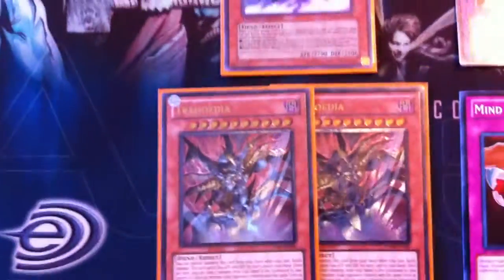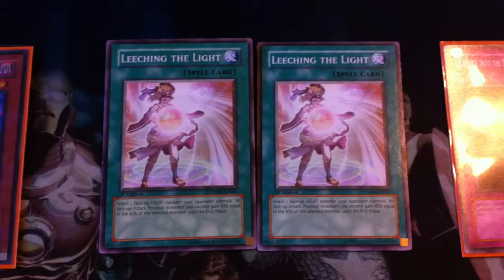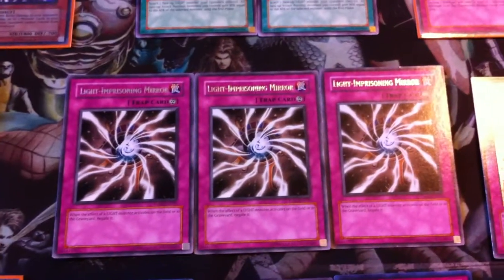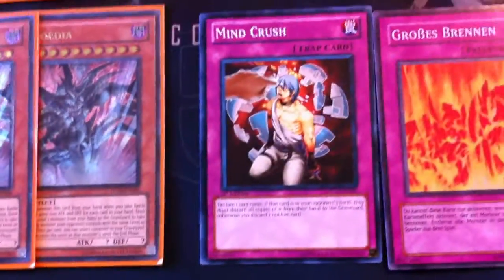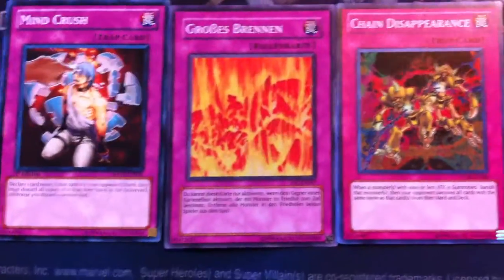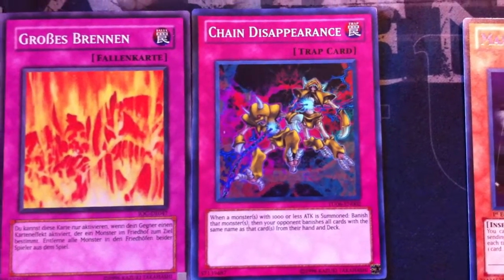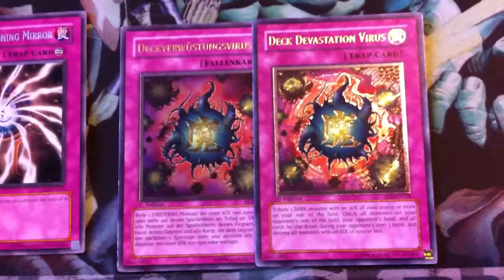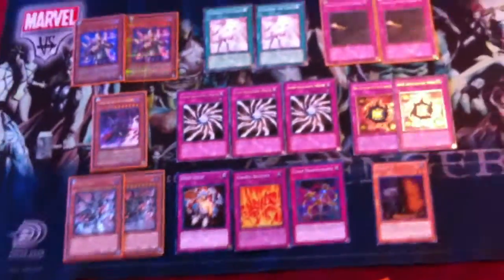Paul's YuGiOh "Sidedeck Tech Tuesdays" - Episode #6 (anti-Agents special) - 11/15/11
I DON'T HATE AGENTS!!!  lolz

Just bringing you this video to help all of you do your best against all the top decks.  Please thumbs-up and comment to let me know what you think.  Thanks!